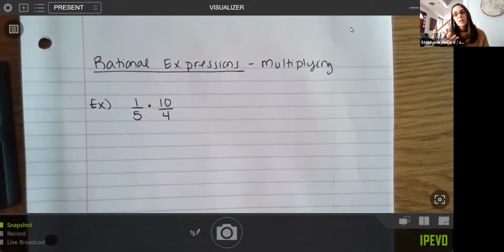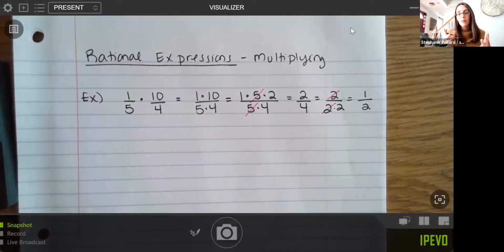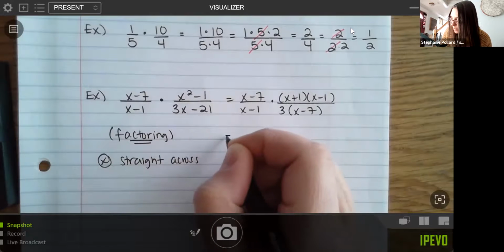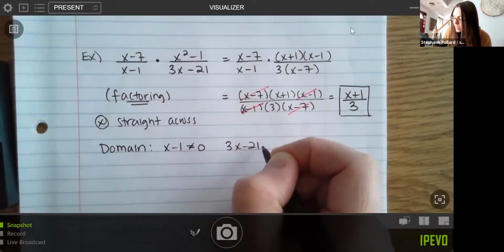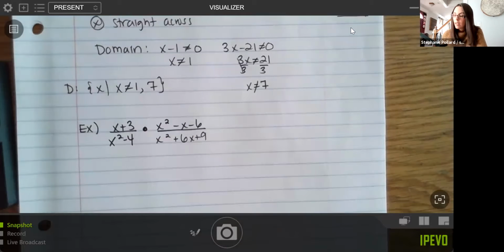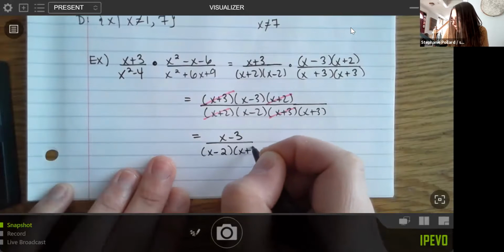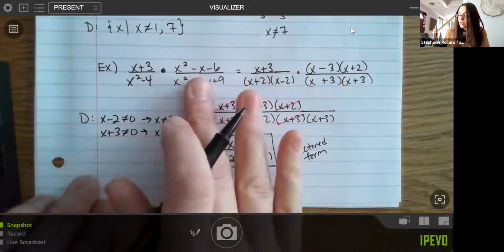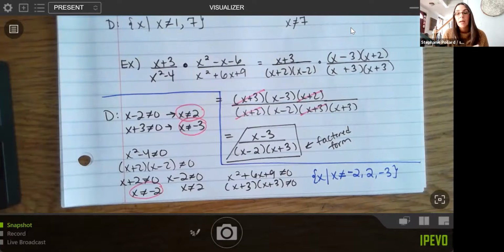MAT097 - P6 - 2: Rational Expressions: Multiplying